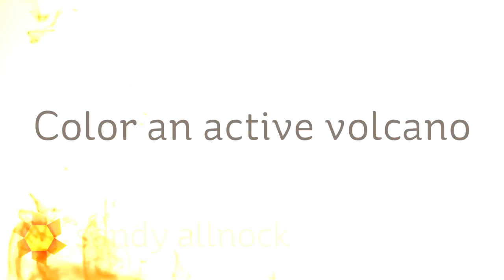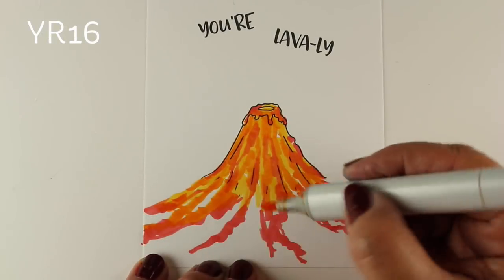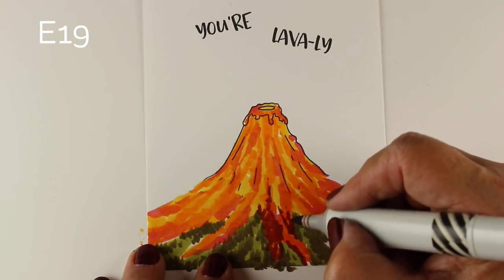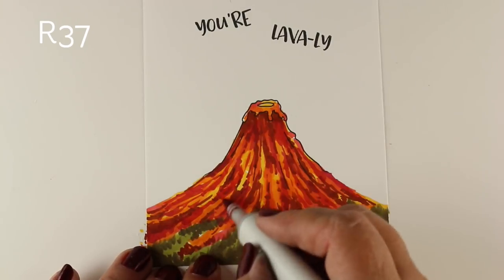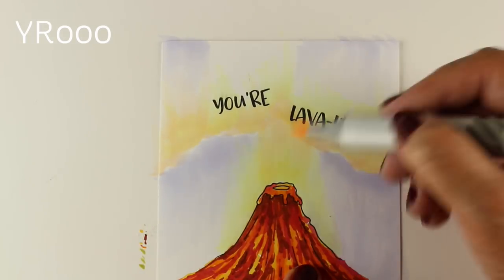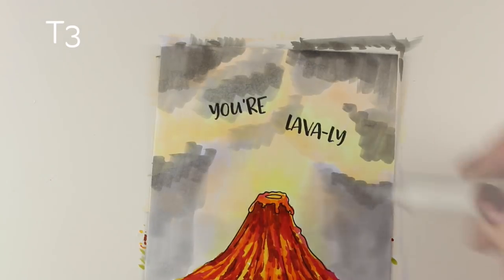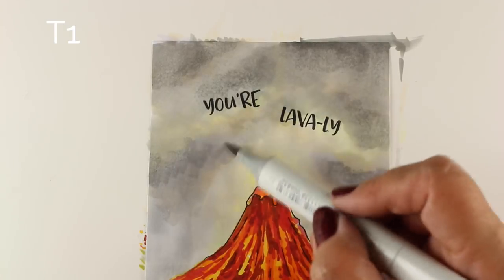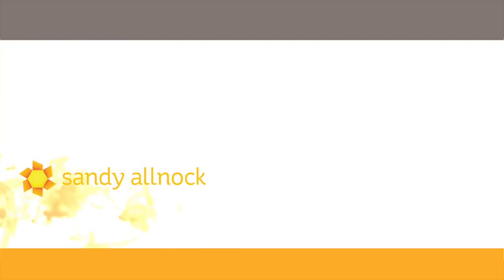Color an active volcano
Let 'er blow! An active volcano is such a unique card image isn't it?